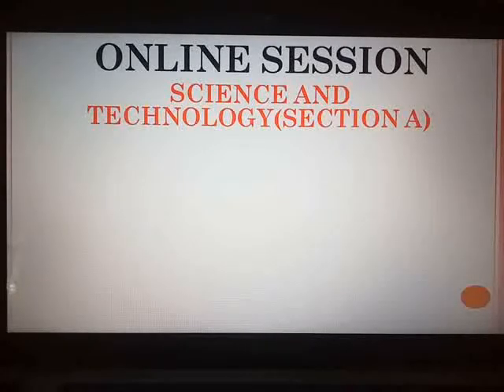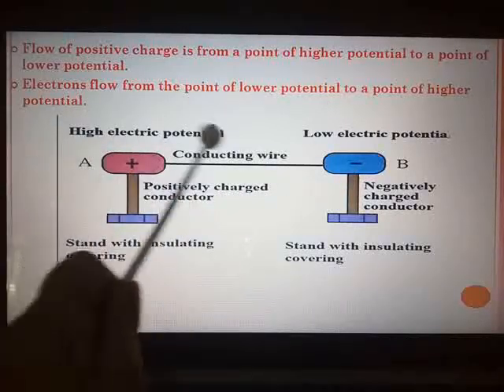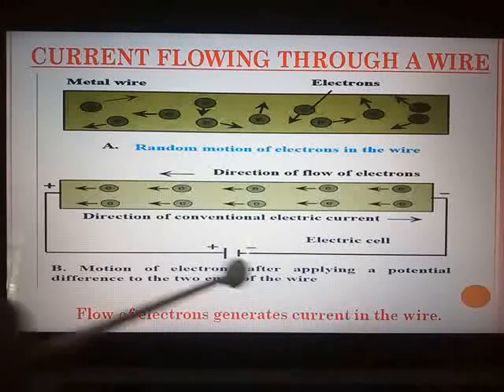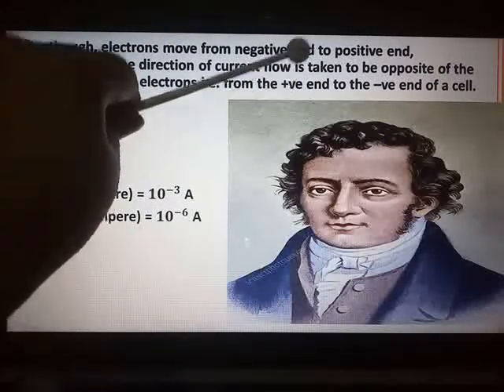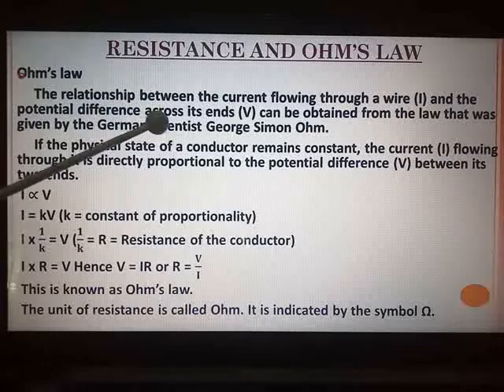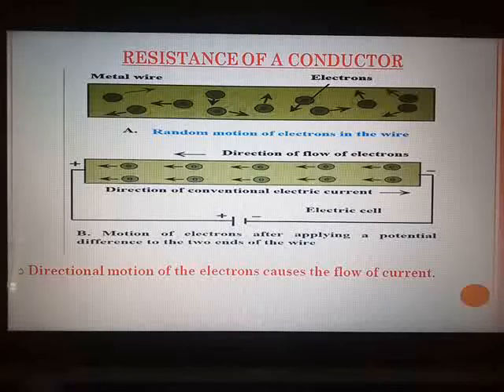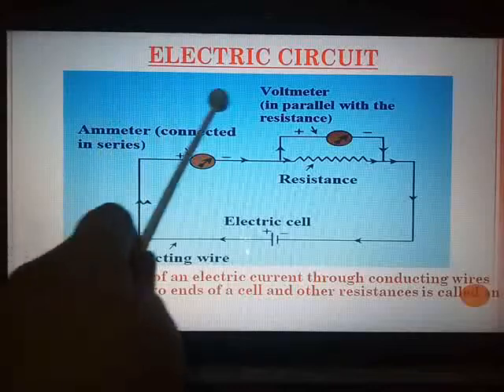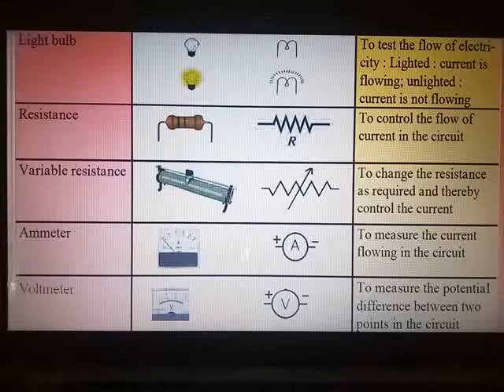Std IX Science I